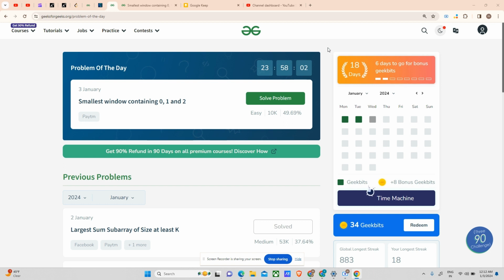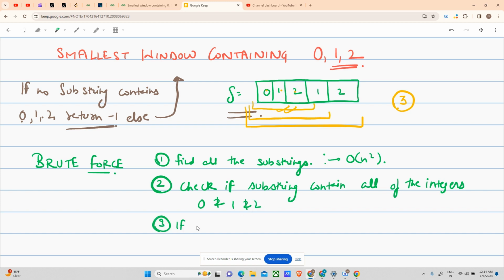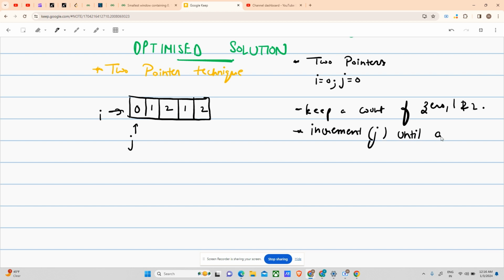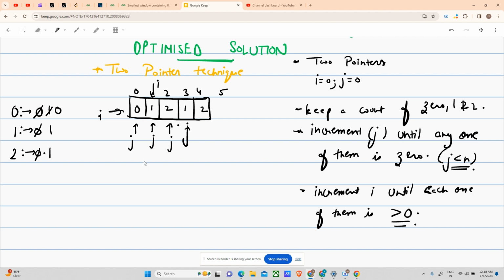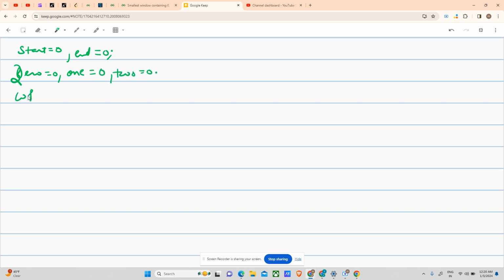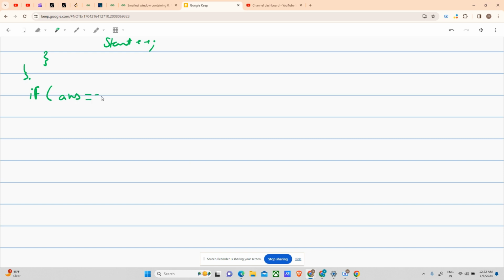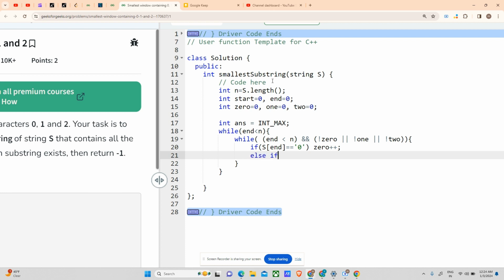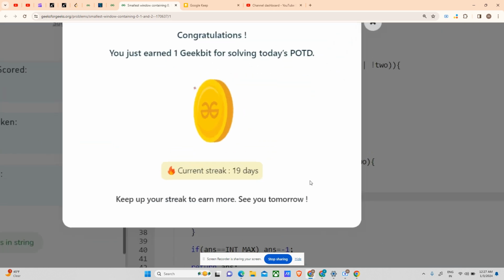#19 | Smallest window containing 0, 1 and 2 | gfg potd | 03-01-2024| GFG Problem Of The Day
🚀 Solving GeeksforGeeks Problem of the Day (POTD) in C++ | Smallest window containing 0, 1 and 2  | Brute force | Optimized🧠

👉 Dive into the world of algorithms with today's GeeksforGeeks Problem of the Day! In this video, we tackle the intriguing problem of solving the tricky probem of finding Smallest window containing 0, 1 and 2 . Join me as we explore the problem statement, break down the approach, and implement a robust solution in C++.